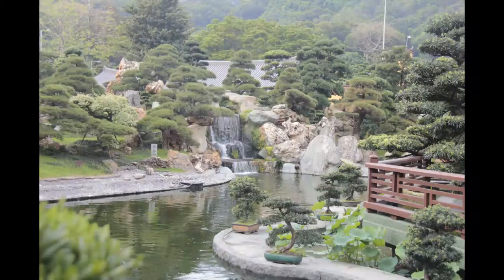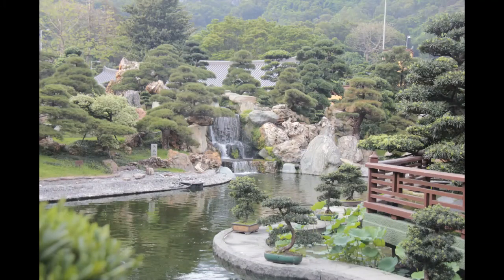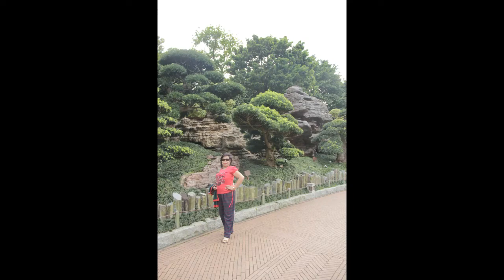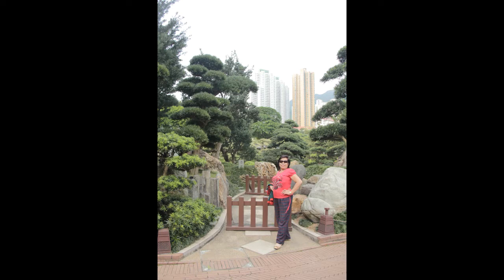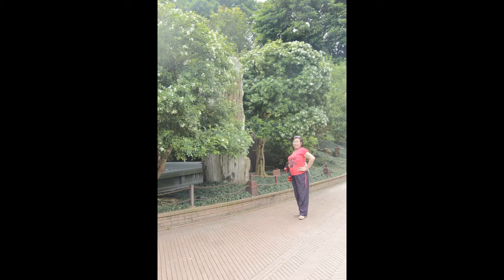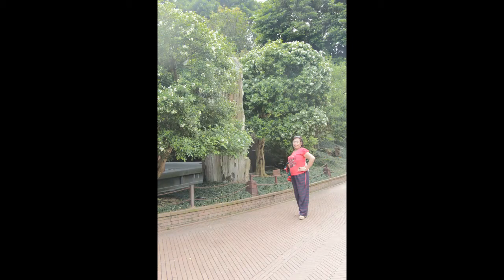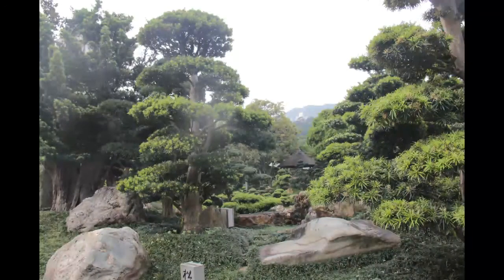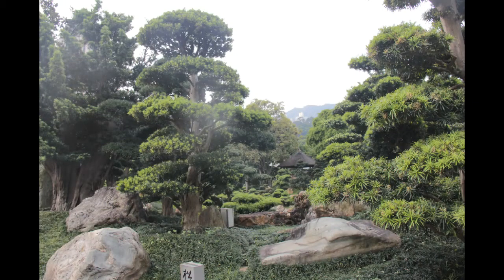GARDEN@ DIAMOND HILL/HONGKONG/MA'AM SHAWIE VLOG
NAN LIAN GARDEN, DIAMOND HILL   HONGKONG
       It is a relaxing Chinese garden in the middle of the buzzing Honking. Everything, the Bonsai, to the water foundation, is just magical. This has been one of the  most beautiful locations to spend time.
        Is a Chinese Classical Garden on Diamond Hill, Honking. The garden has an area of 3.5 hectares. It is designed in thru Tang- Dynasty  style with hills, water features, trees, rocks, and wooden structures.
      The garden was a joint project of the Chi Lin Nunnery and the Hongkong Government. It opened to the public on Nov. 14, 2006.  It opens daily from 7 am to 9 pm.
         Every piece of land, rocks, trees and water is places according to the rules of Tang style. The garden is designed in a one-way circular route manner. By following this route visitors will see 2 water ponds (the LONS POND and the BLUE POND),  a lot of trees, the Pavilion of Absolute Perfection connected by two Zi Wy Bridges, the Chinese Timber Architecture Gallery, and the Pine Path.
      How to get there. Take the MTR and get to the Diamond Hill MTR station. (MTR Kwun Tong Line). Get out of the station through exit C2 and follow the sign. Take a short walk and in just a couple of minutes. There you have it the Nan Lian Garden.
       So much to enjoy, gorgeous garden with wondering paths and picture- perfect settings at every turn.
      A beautiful addition to the equally beautiful Chi Lin Nunnery that sits opposite the gardens.